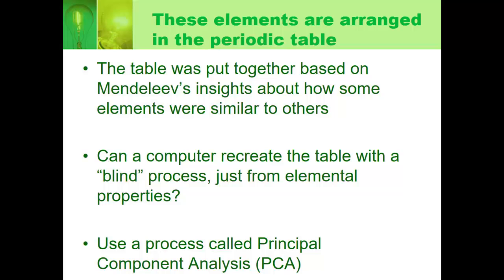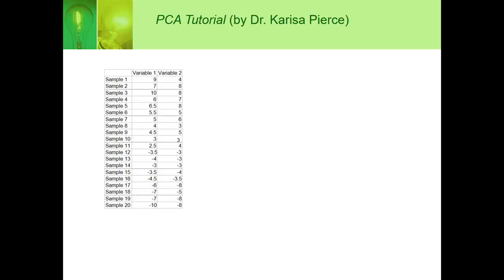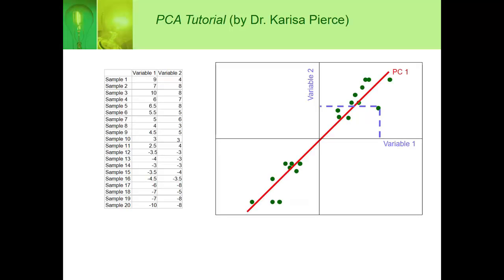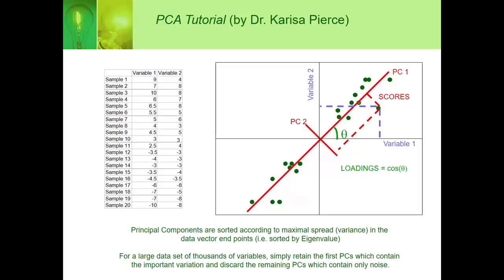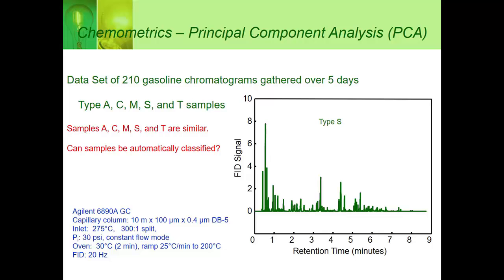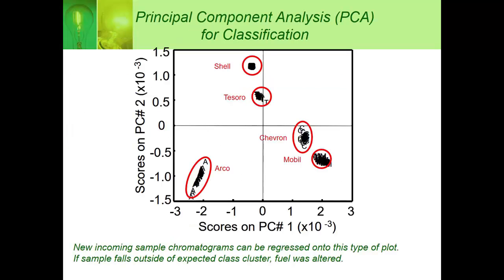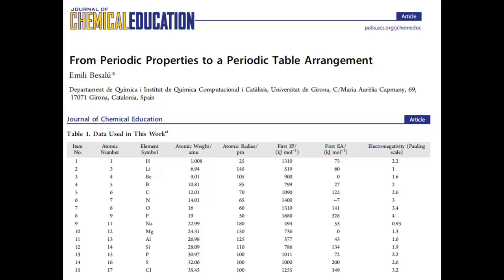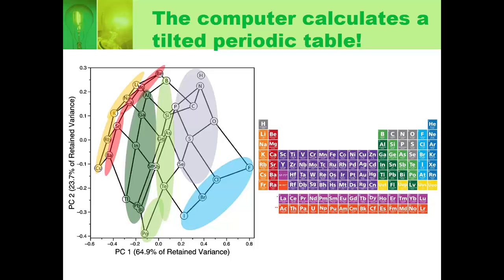Data Talk 1-3 Part 2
Part 2 of the Data Talk for A World from Dust Chapters 1-3: How Principal Component Analysis can reconstruct a periodic table "blind" (from atomic properties alone)